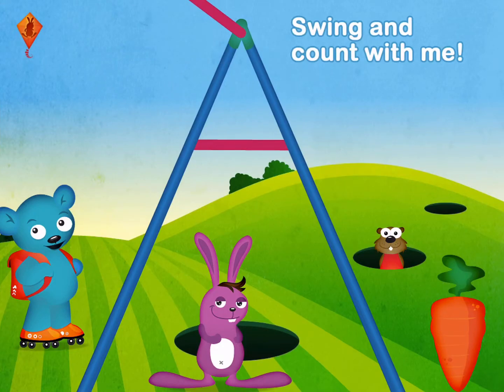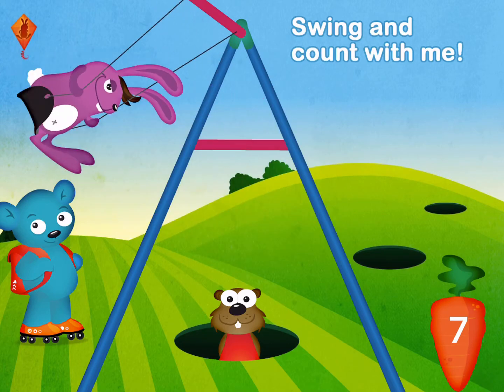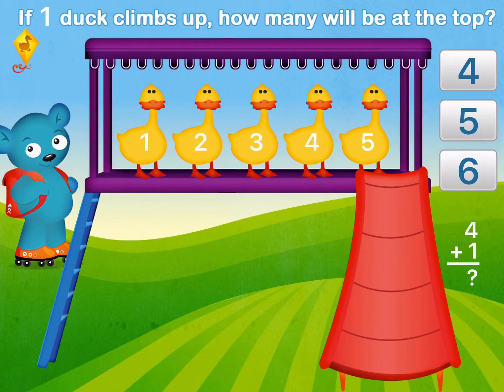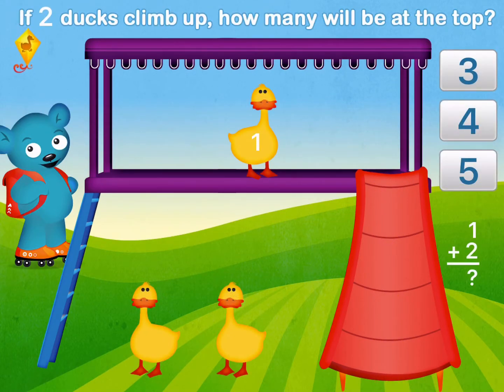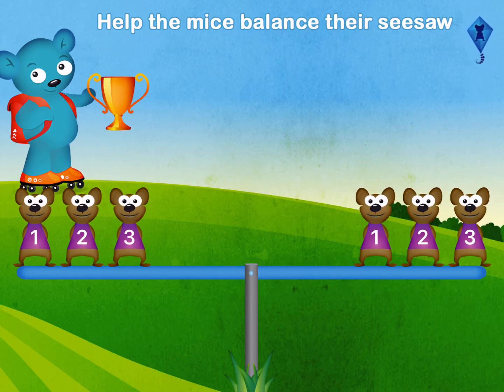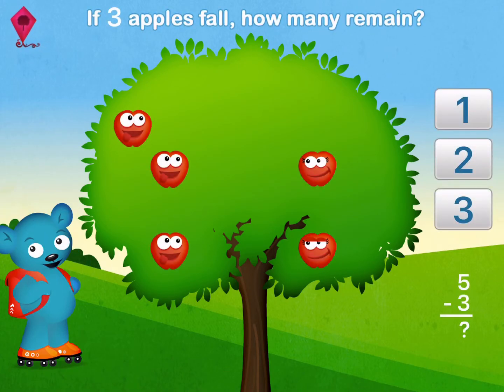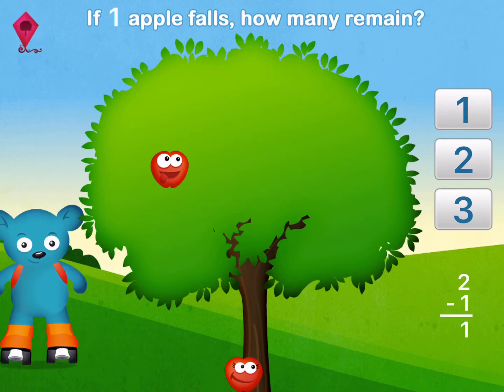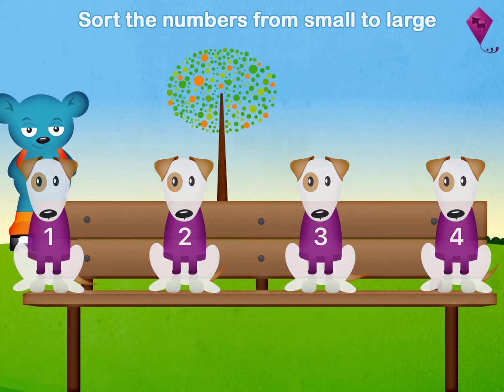Learn maths in a funny way at kids park,Learn numbers counting ,sorting, balancing with fun for kids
കണക്കു പഠിക്കു ഈ കുട്ടികളുടെ  പാർക്കിലെ കളികളിലൂടെ ...Learn maths in a funny way at kids park,Learn numbers counting ,sorting, balancing with fun for kids.Learn maths in a funny way at kids park.
"Kids Malayalam" youtube Malayalam channel for learning... through fun ,games and stories.
It will improve learning skills of your kid and will change his attitude towards learning.Our stories for learning good manners will teach your kids good manners and it will make him a better person in future, his maths skills and mental ability will be improved by our game play videos.Please subscribe and support our channel.
Description
Award-winning Park Math teaches early math concepts based on Common Core State Standards. Learn numbers, counting, addition, subtraction, sorting, patterns and more through 7 fun, educational activities. 3 levels for Preschool, Kindergarten and First Grade: count up to 20, 50 and 100; addition/subtraction with numbers up to 5, 10 and 20. AWARDS: Parents’ Choice Silver Award; iLounge Best Kids’ App of the Year; Children’s Technology Review Editor’s Choice Award. AGES: 2-6.

CATEGORY: Curriculum

ACTIVITIES
- NUMBERS: Count up to 50 as a rabbit swings
- COUNTING: Feed a hippo the correct number of food items
- ADDITION: Learn how to add by helping ducks climb to the top of a slide
- SUBTRACTION: Learn how to subtract as apples fall from a tree
- GREATER THAN/LESS THAN: Balance a seesaw by adding and subtracting mice
- PATTERNS: Complete the pattern in the sandbox with the correct toy
- SORTING: Order the dogs from small to large or place numbers into sequence

There are 2 ways to navigate to different activities:
1) Swipe Blue Bear to make him skate forward or backward
2) Touch the kite and select an activity